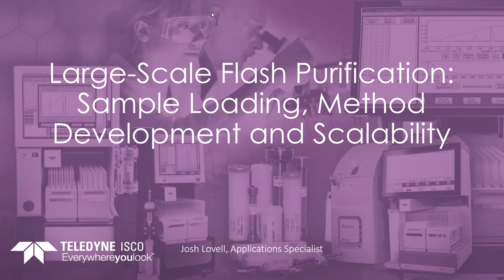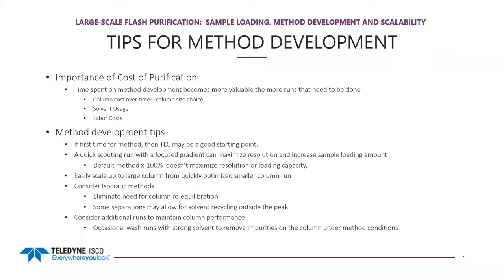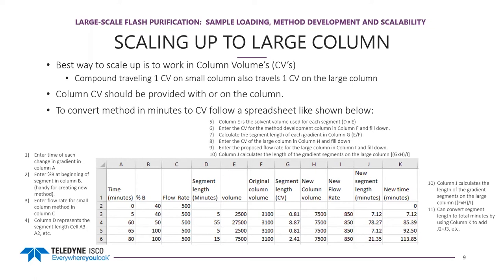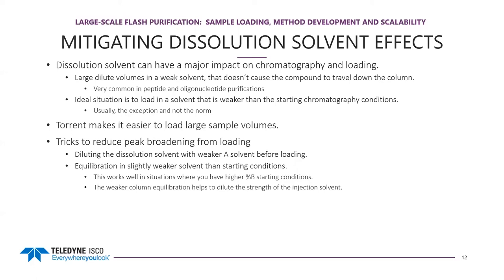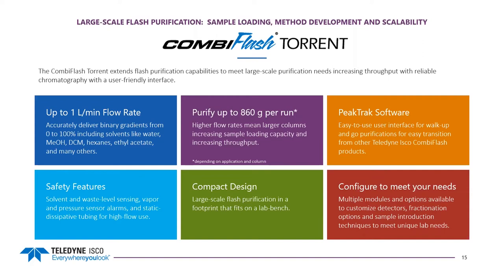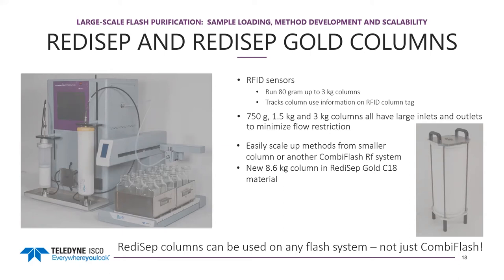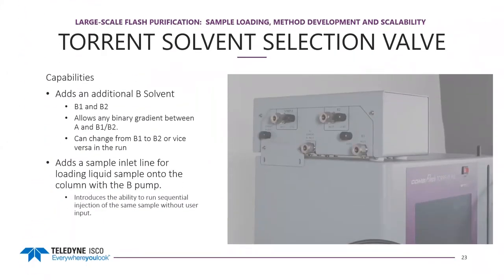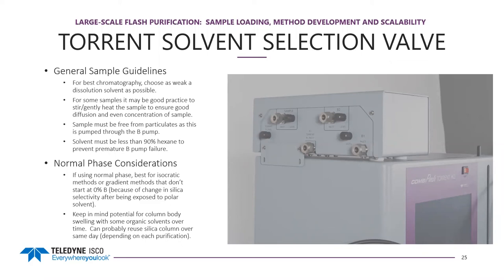Large-Scale Flash Separations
Large-scale flash purifications are critical to meeting ever-increasing demands for needed compounds. Scaling up from methods used in earlier development, however, is not always simple and straightforward. In many cases, further optimization steps are required to reduce costs while increasing throughput. In this webinar, Josh Lovell, Application Specialist, outlines proven procedures for tackling the challenges of large scale purification and ensuring your productivity targets are met.
• What happens to your previously reliable flash method once you start to scale up?
• Recommended sample loading techniques for large-scale flash.
• Streamlining the method to run faster with higher loads and reduced solvent consumption.
• Identify and avoid the most frequently encountered issues when migrating from smaller-scale methods and instruments.
• Automation tools for increased throughput and repetitive injection processes.
From this 45-minute presentation plus interactive Q&A session, attendees will gain greater insight into the critical factors impacting large-scale flash purifications and how to significantly reduce costs as scale increases.